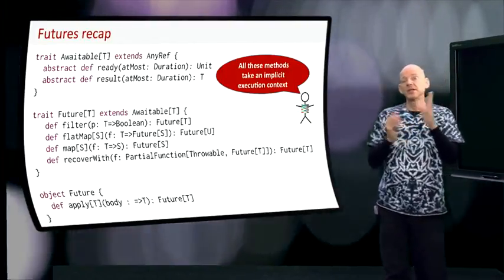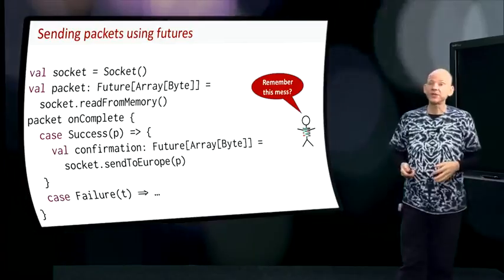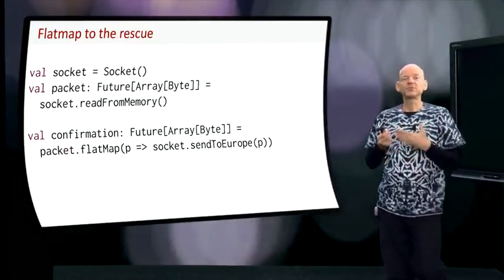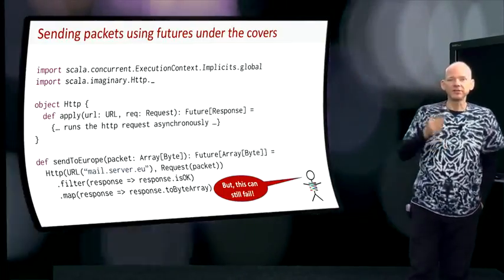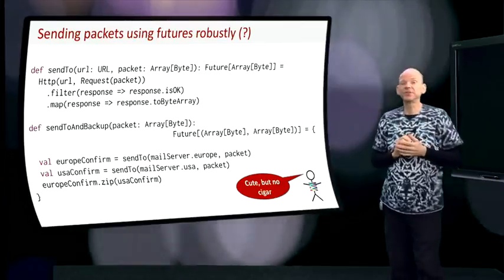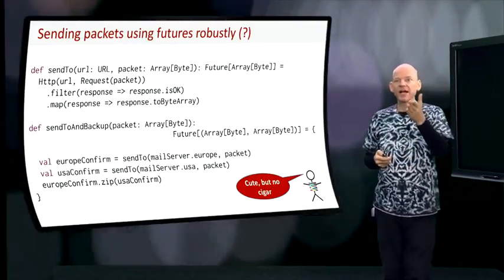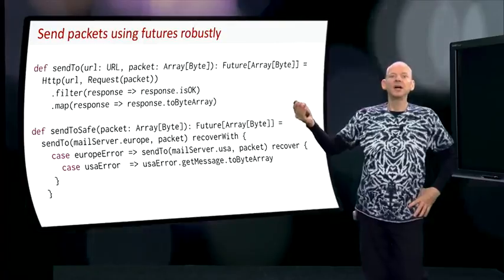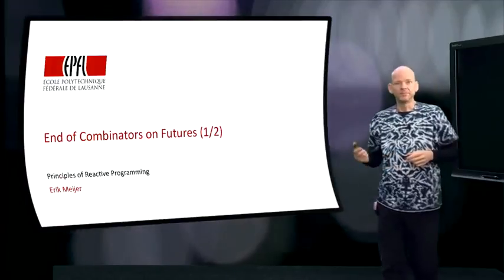5 11 Combinators on Futures 1